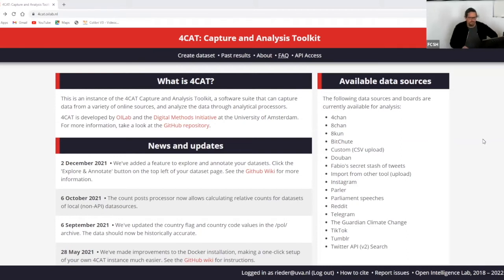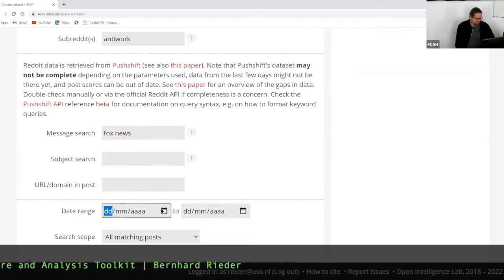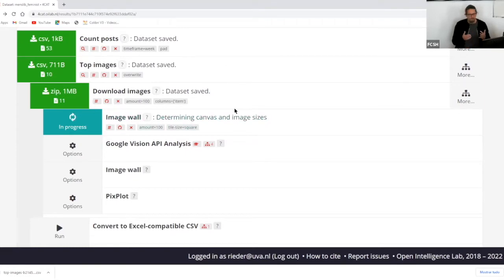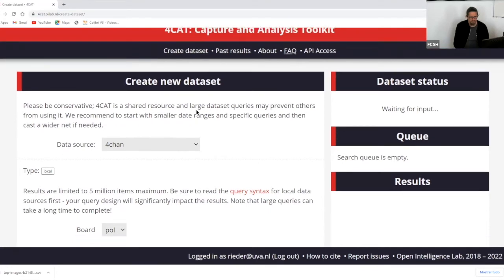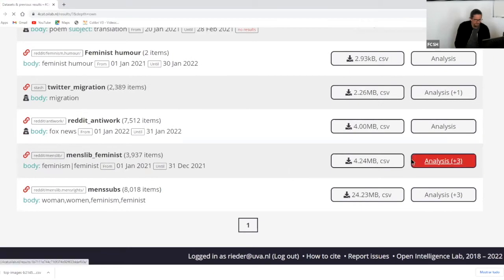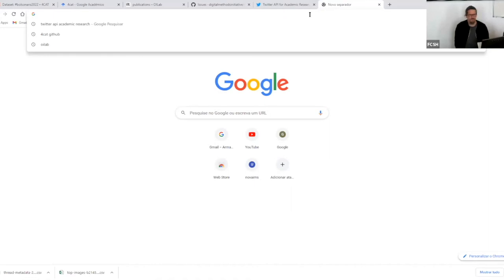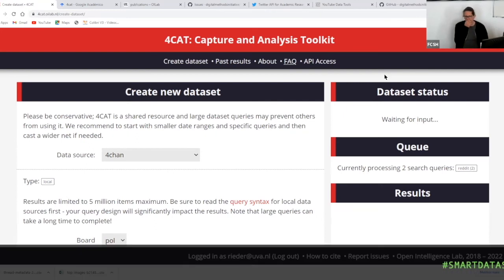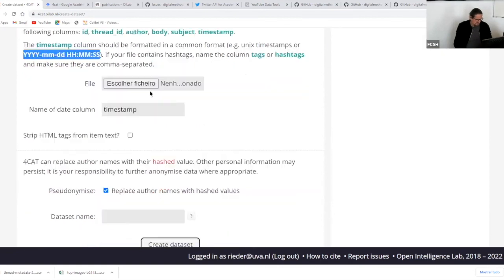SMARTDATASPRINT 2022 | 4CAT: Capture and Analysis Toolkit | Bernhard Rieder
4CAT is a research tool that can be used to analyze and process data from various online social platforms. Its goal is to make the capture and analysis of data from these platforms accessible to people through a web interface, without requiring any programming or web scraping skills. 4CAT has a (growing) number of supported data sources corresponding to popular platforms, including 4chan, 8kun, Bitchute, Parler, Reddit, Telegram, and Twitter (academic and regular tracks). It also supports Facebook, Instagram, and TikTok via external data import. This practical lab will introduce the basic functionalities of 4CAT and show how it can used for academic research.

Readings
Peeters, S., & Hagen, S. (forthcoming). The 4CAT Capture and Analysis Toolkit: A Modular Tool for Transparent and Traceable Social Media Research. Computational Communication Research, Forthcoming